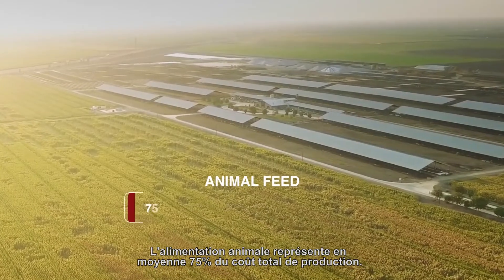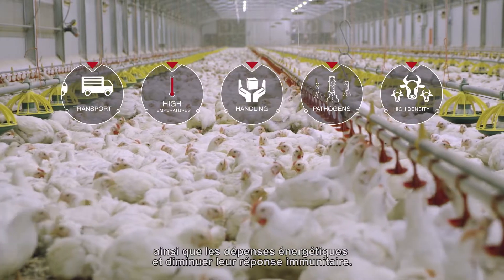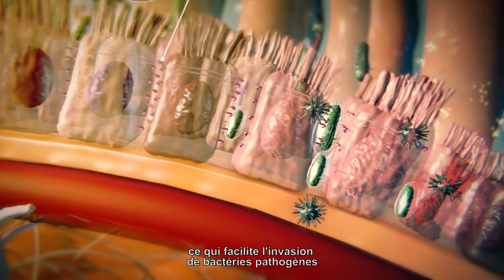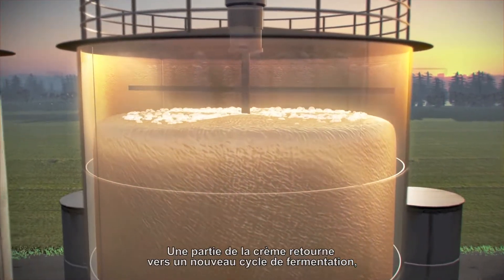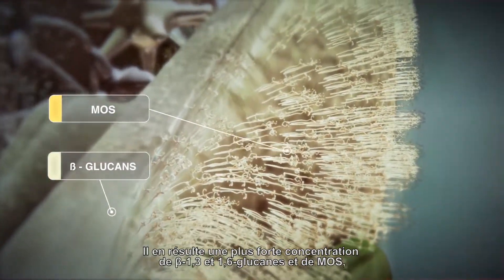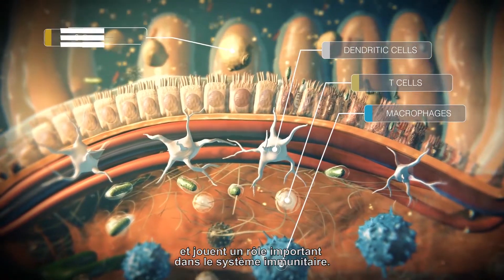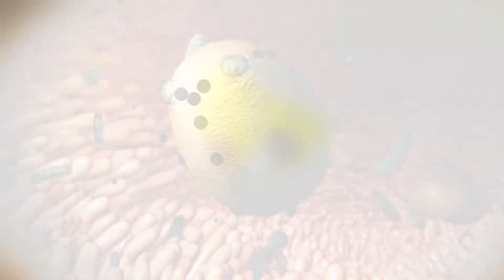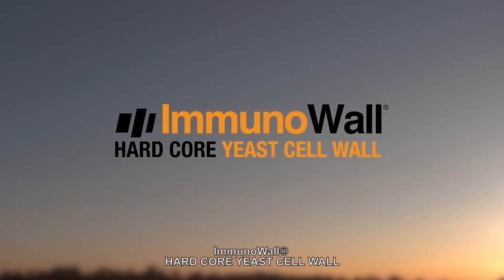ImmunoWall® - Hard Core Yeast Cell Wall (Français)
L’utilisation d’ImmunoWall® aide à garantir que les animaux maintiennent un bon équilibre du microbiote intestinal. Ceci améliore également la réponse du système immunitaire, ce qui réduit la contamination par des bactéries pathogènes et la transmission à d'autres organes de l'organisme. Il en résulte une amélioration de la santé et de la performance des animaux.